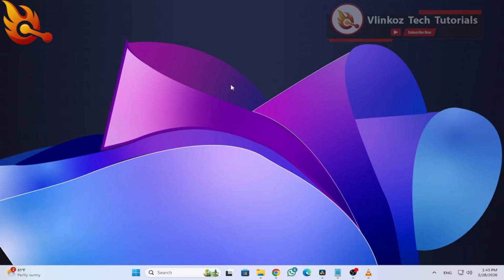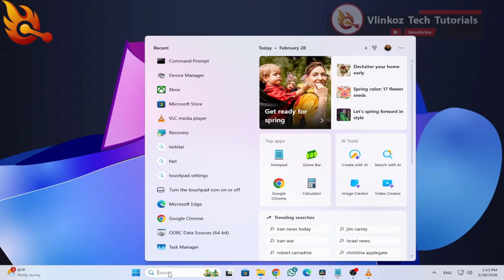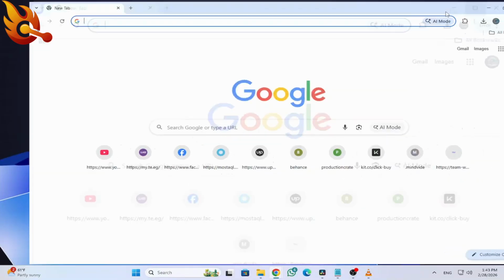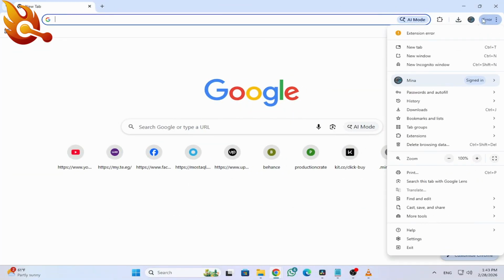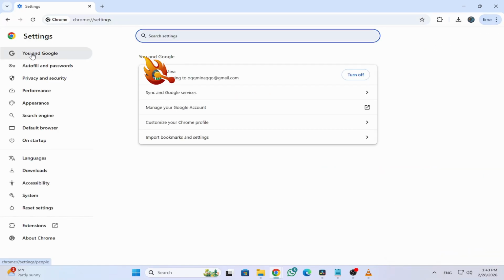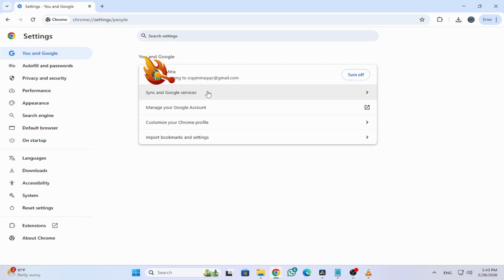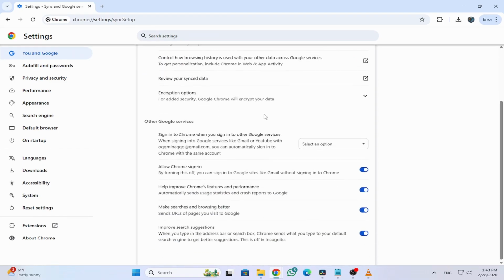How to Disable Search Suggestions Chrome Search Suggestions Disable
Turn off annoying Chrome search suggestions in minutes with this simple tutorial. If you're tired of Google Chrome offering unwanted search predictions, this video will show you exactly how to disable them. Learn the quick steps to enhance your browsing experience by controlling your search suggestion settings.

⏱️ Timestamps ⏱️
00:00 Intro
00:16 Steps
00:55 Outro